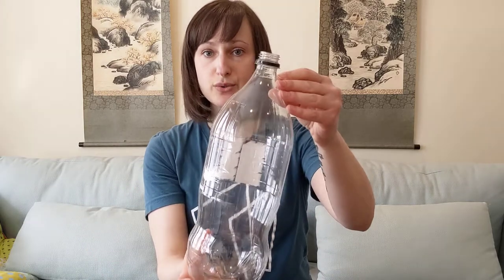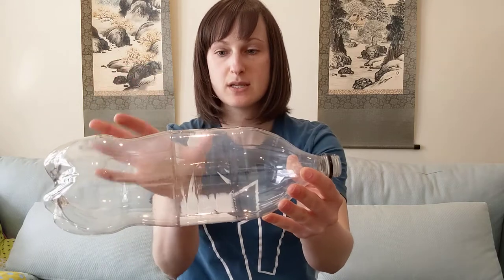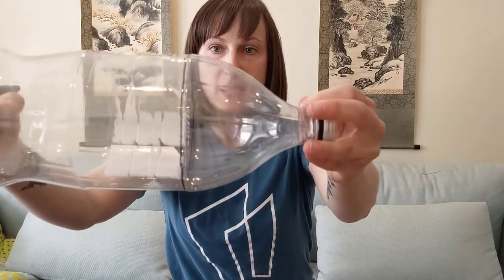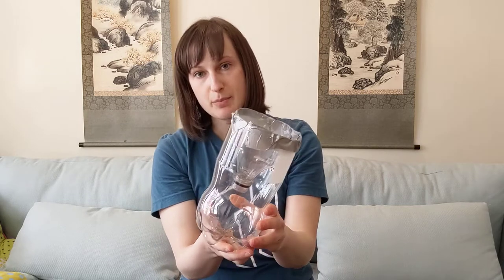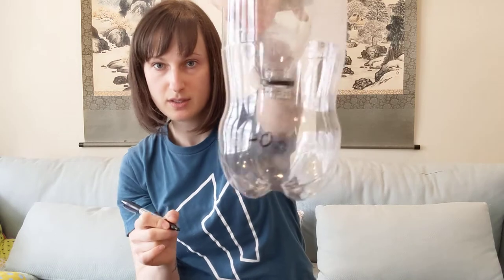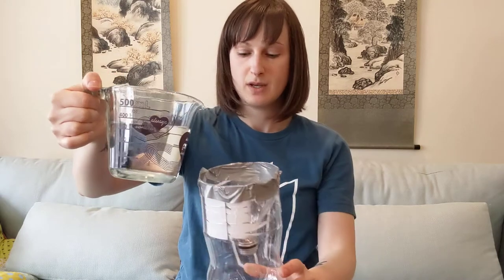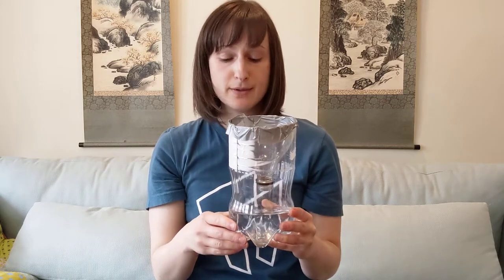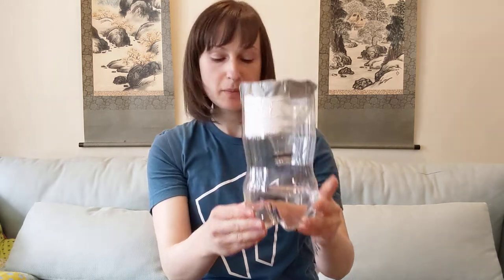BOOMbox at Home: Make a Rain Gauge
Amy H. demonstrates how to make a rain gauge from materials you've probably already got around the house. You'll be all set to measure the rainfall in your yard or near your home.